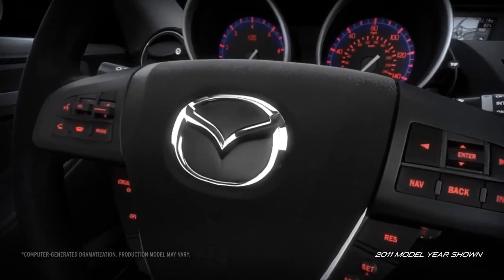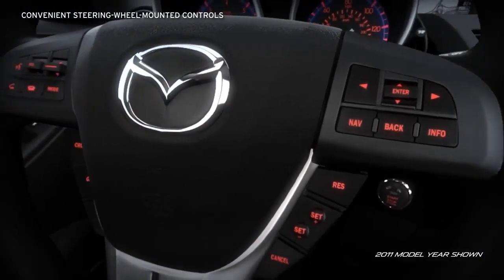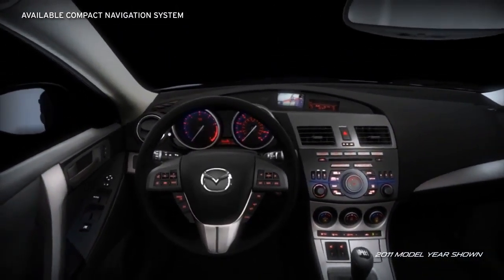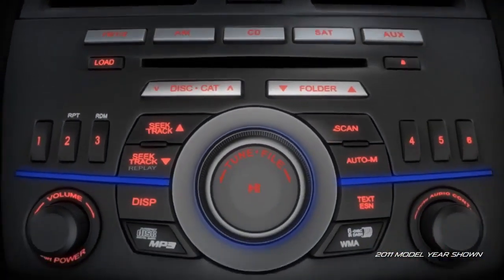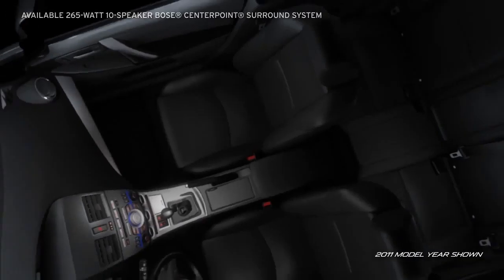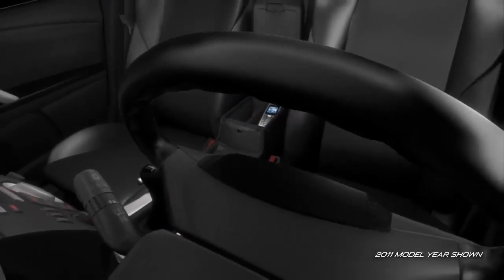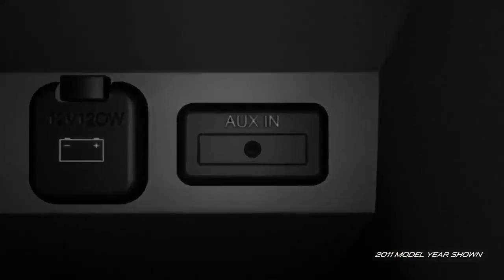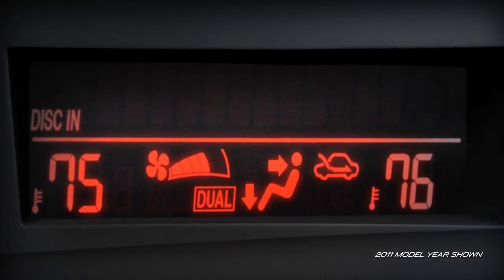2012 Mazda3 4 Door Sedan — Controls Mazda USA